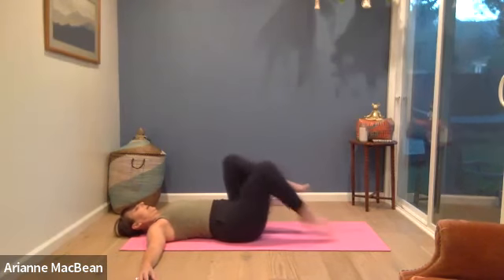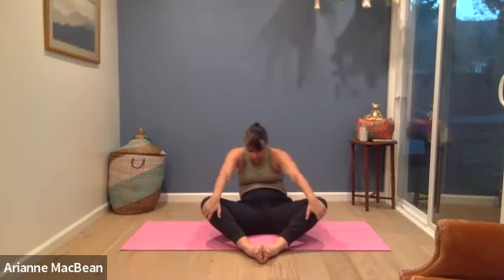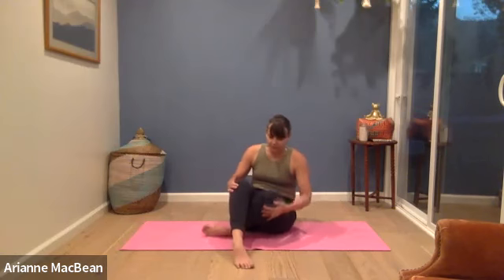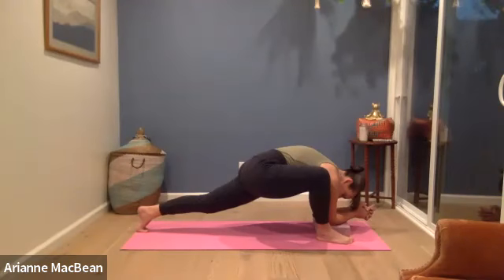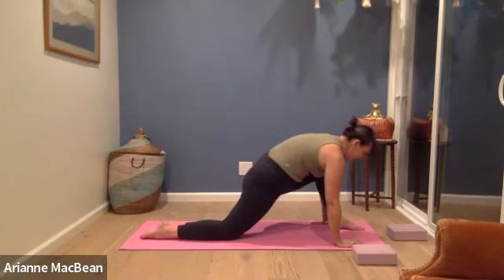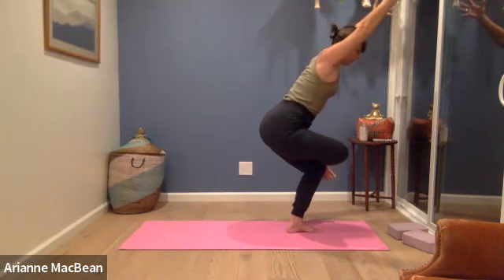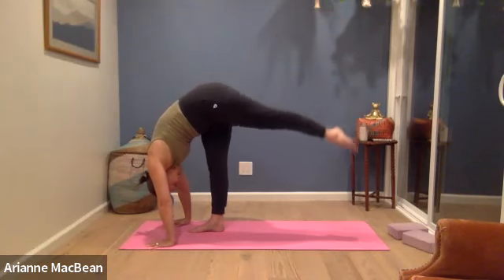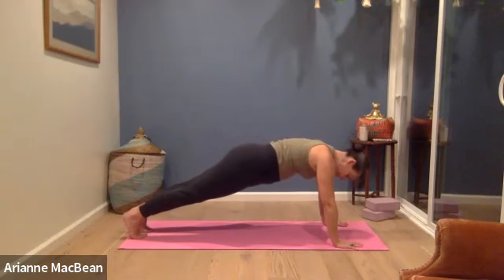Yoga Fall Session 12